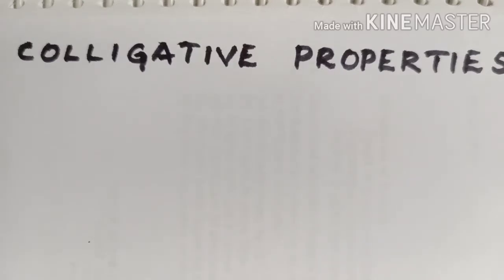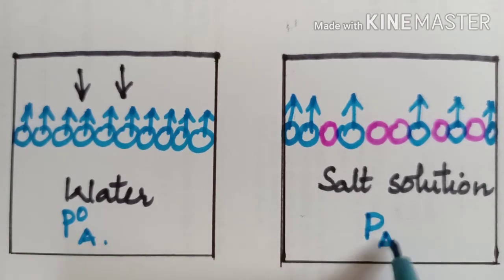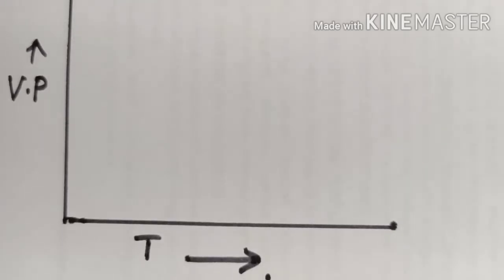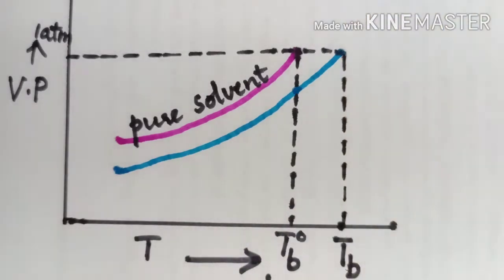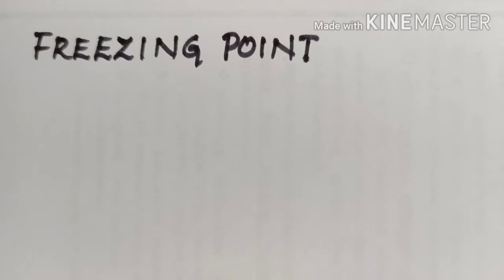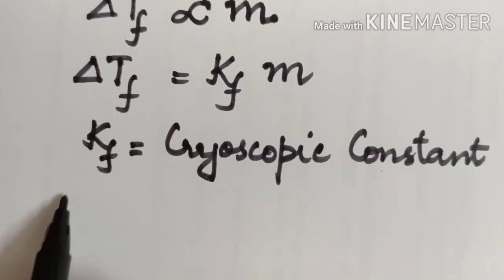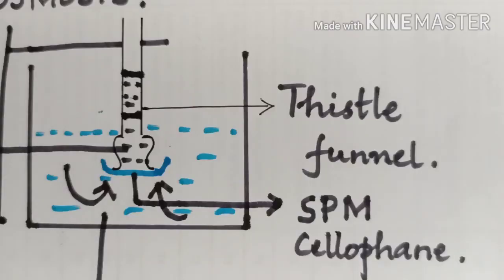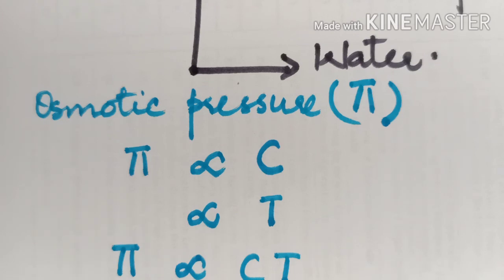CLASS XII SOLUTIONS PART 7------COLLIGATIVE PROPERTIES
THIS VIDEO EXPLAINS THE COLLIGATIVE PROPERTIES IN DETAIL